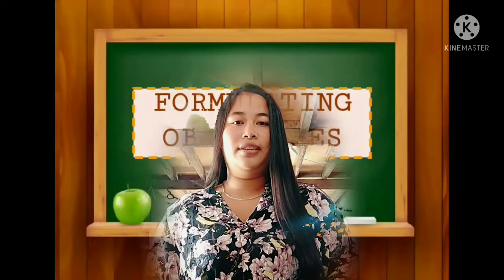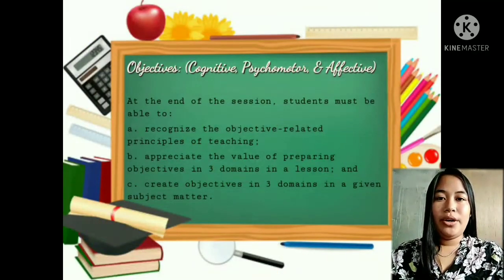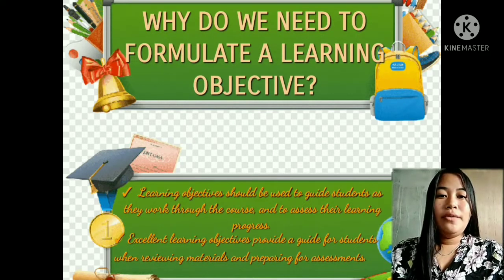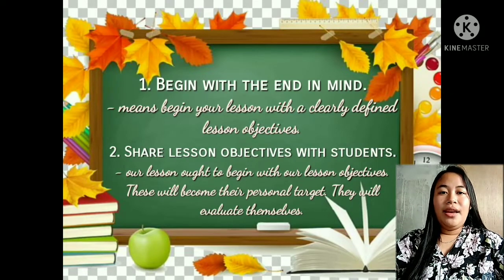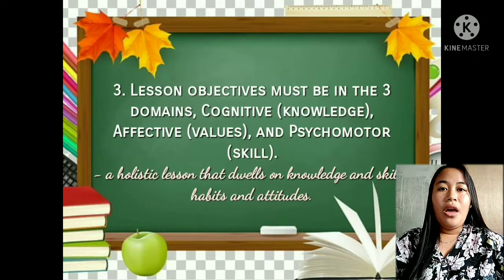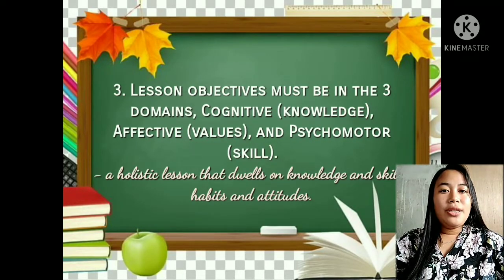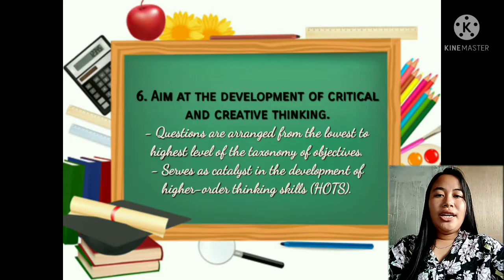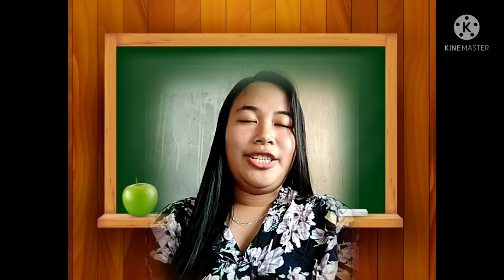MAST FINAL OUTPUT| PRE-RECORDED ONLINE CLASS DEMONSTRATION- NAVAJA_ROSALIE_BAEL 3B